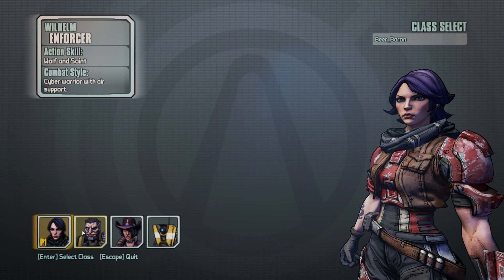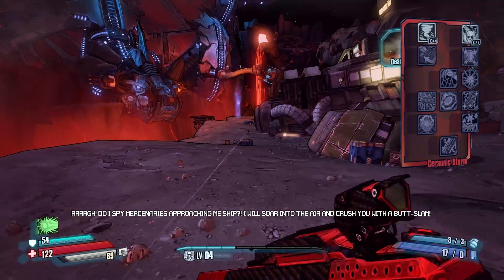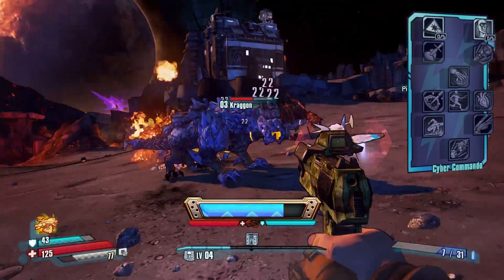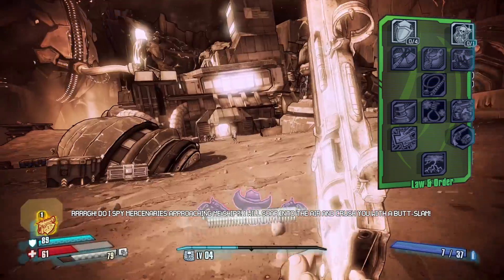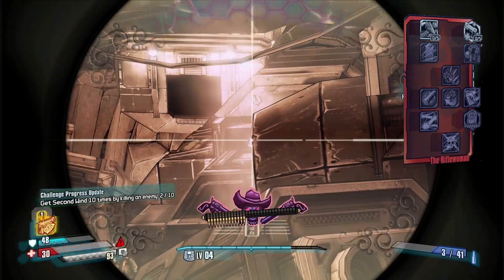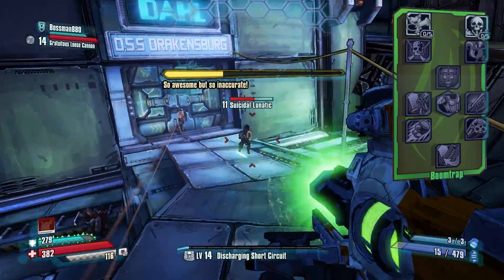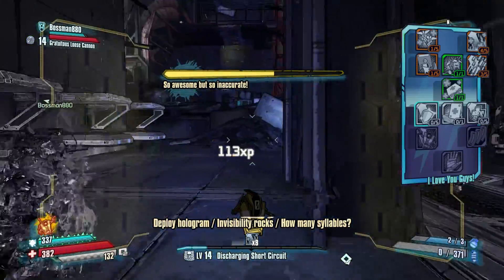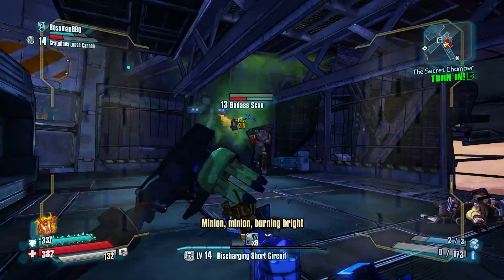Borderlands: The Pre-Sequel Classes & Skill Trees Breakdown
When creating a new character in Borderlands: The Pre-Sequel, you are given very little information about the differences between the classes. This video shows all of the different Action Skills, and explains the strengths of all the skill trees.